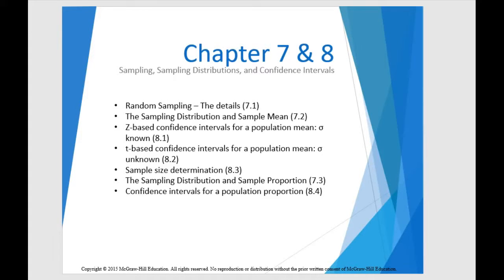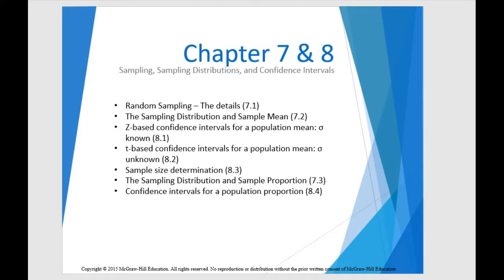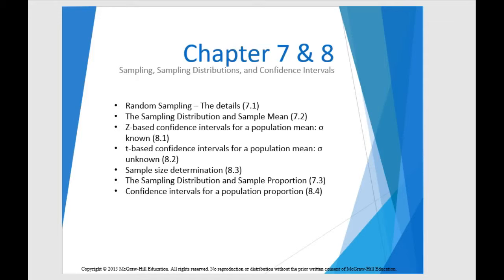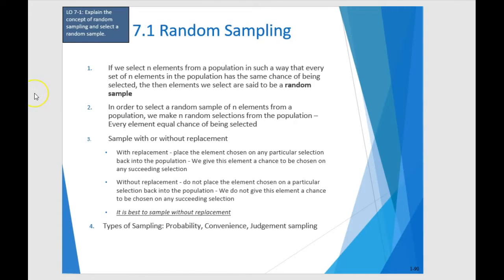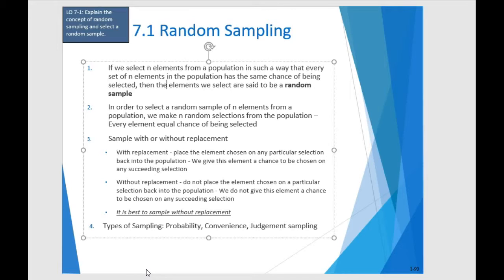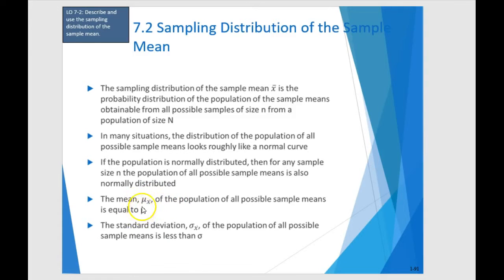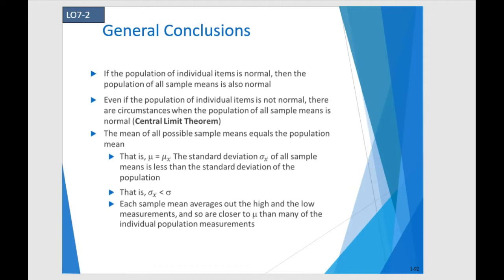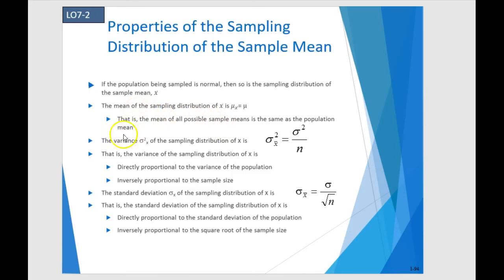7.1/7.2 Sampling Distribution of a Sample mean